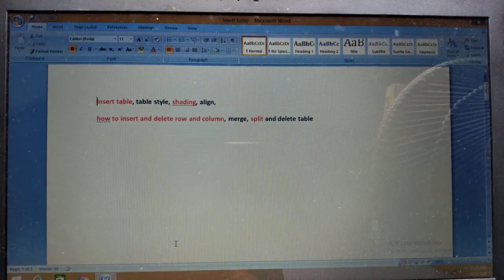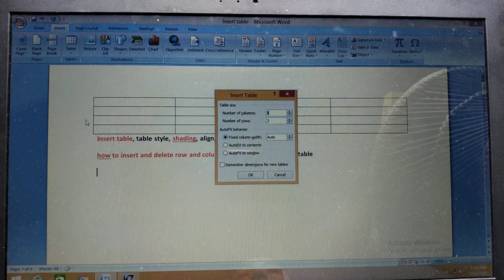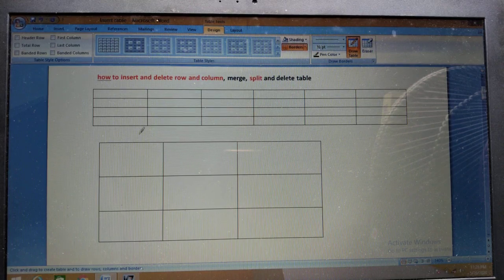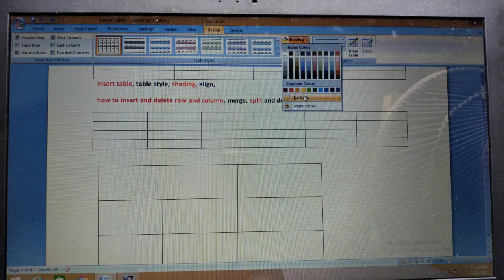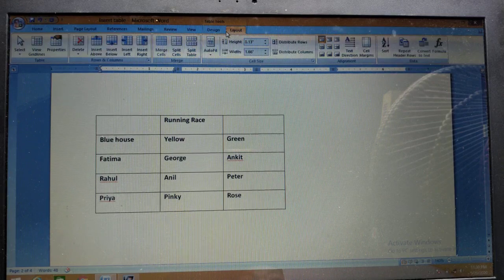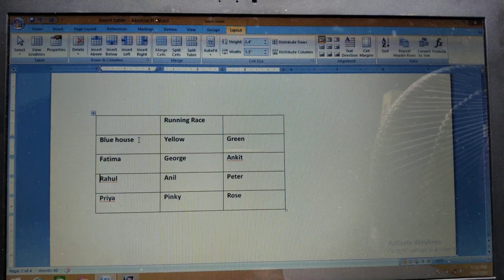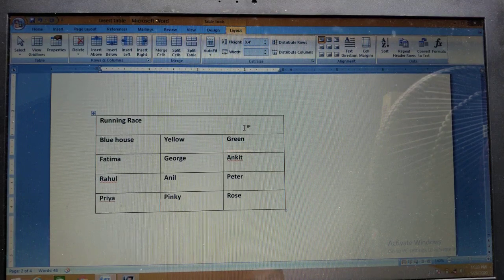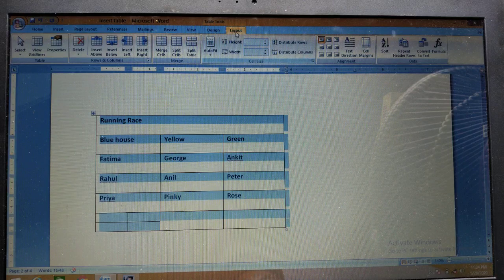How to Creat Table in MS Word.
How to Creat Table in MS Word by SKOOL FOR ALL.